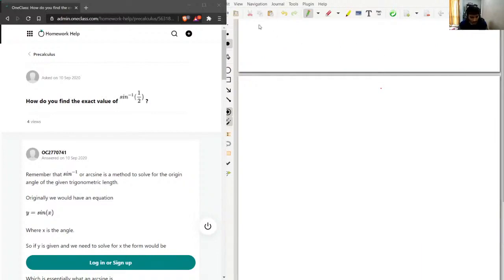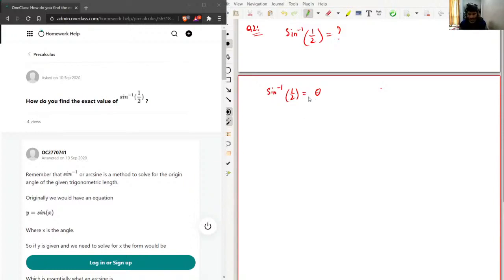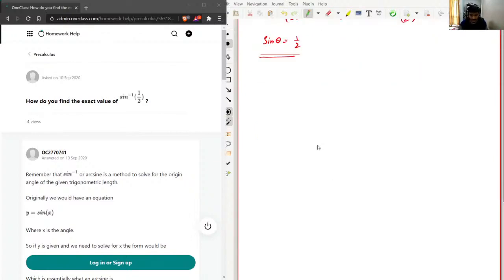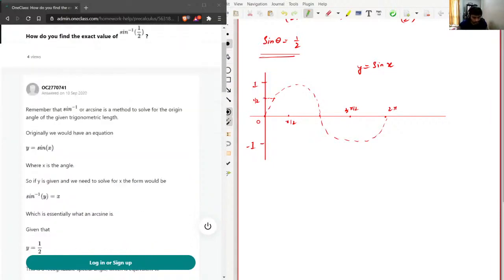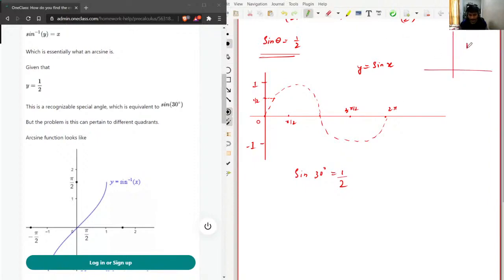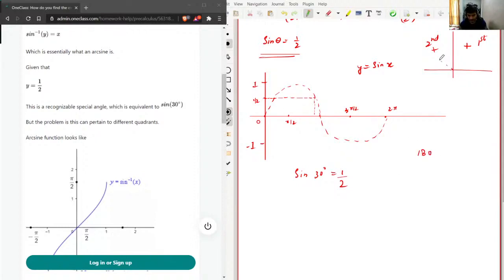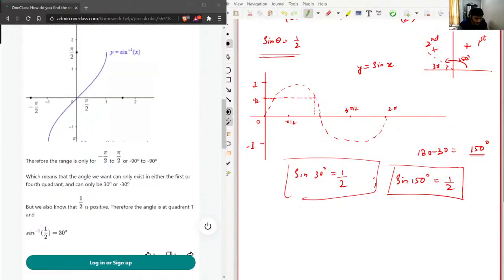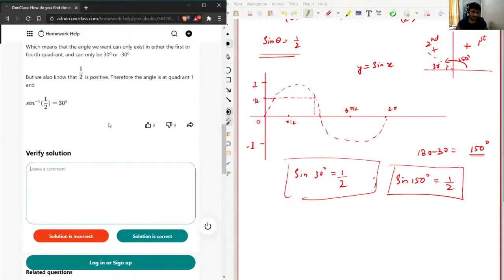How do you find the exact value of ?